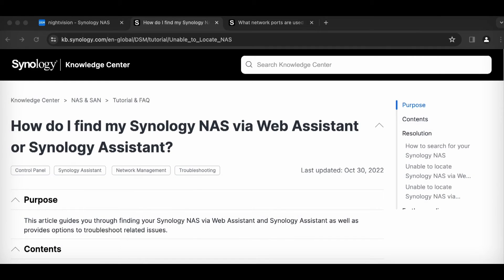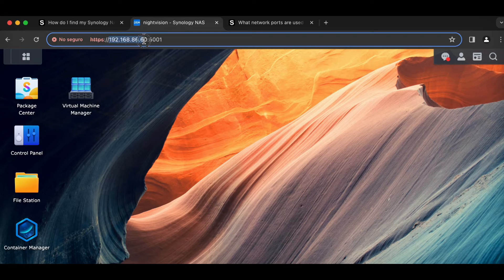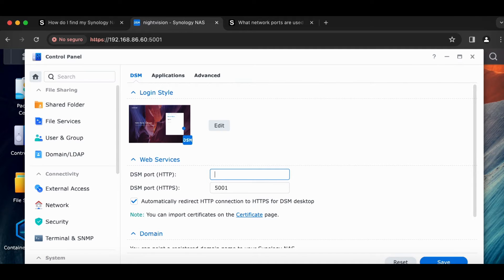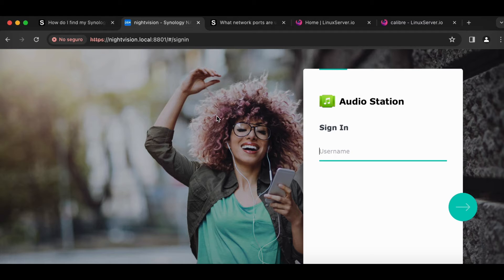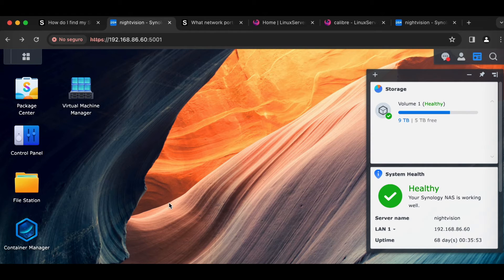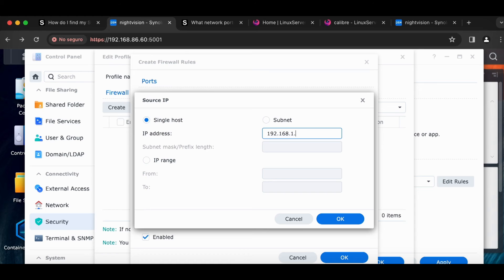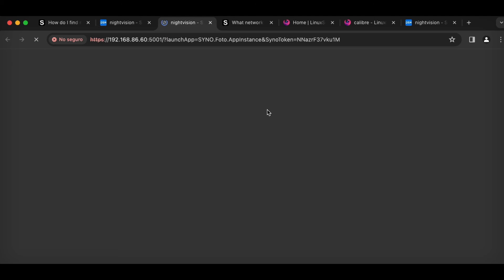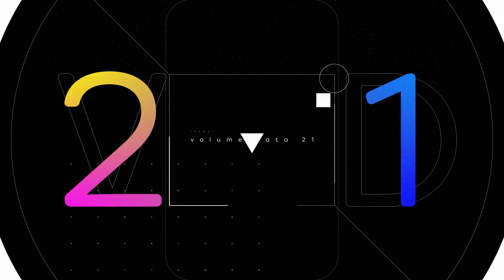Synology Networking 101: IP Addresses and Port Numbers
Switching it up. Here's a part 1 overview on basic Synology networking. This a real basic idea of how IP address and port numbers are used on your Synology NAS.

Please excuse the bad firewall example. If you want to only have one machine access your NAS by IP address, you'll have to do more than what I talk about here. There are plenty of great Synology firewall tutorials out there though.

The next networking video will be more geared towards how VPNs work. Specifically Tailscale. Not a tutorial, but just an explainer so you have an idea of what's going on behind the scenes.